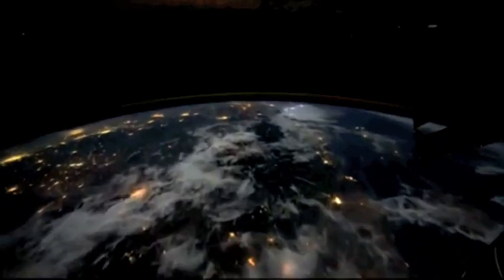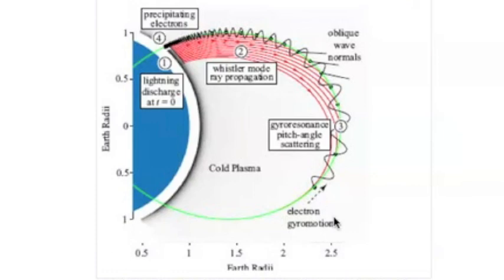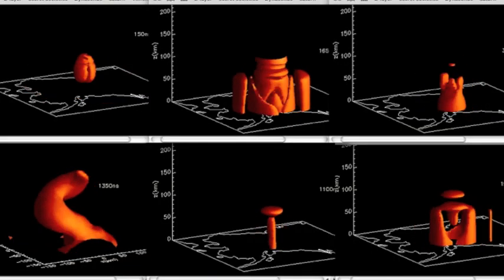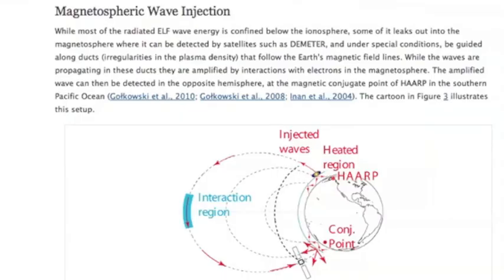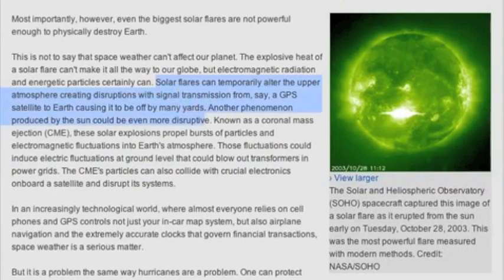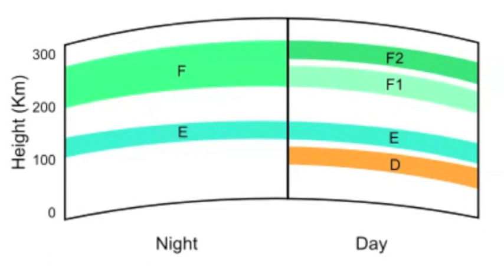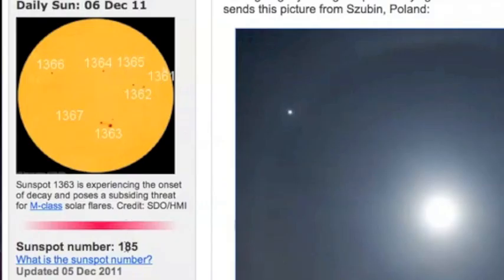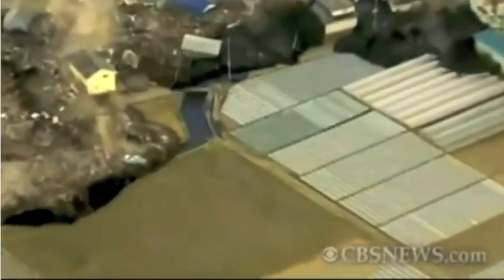Earth's Electromagnetic Vulnerability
We hereby give this property to the public, share and republish at will.